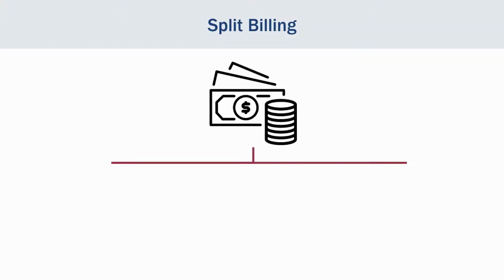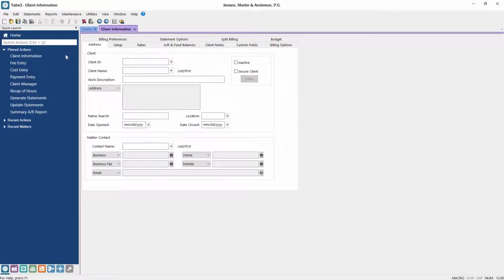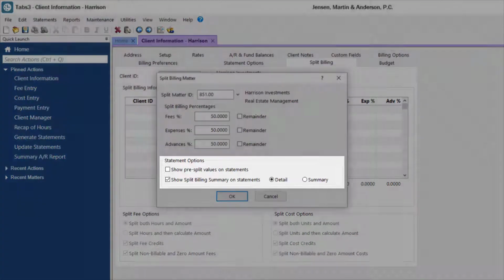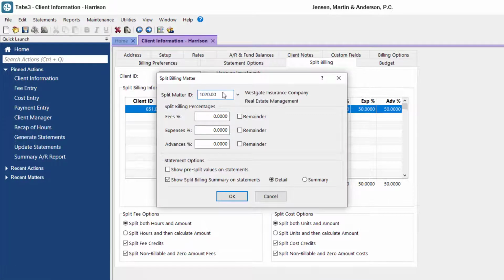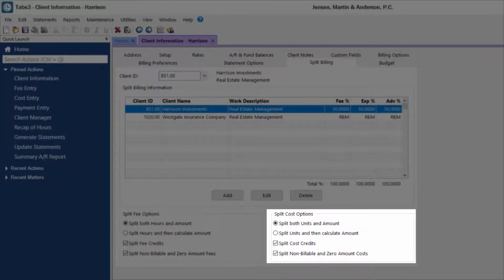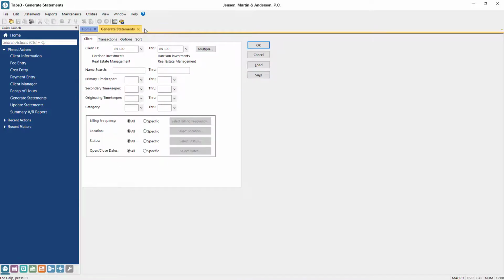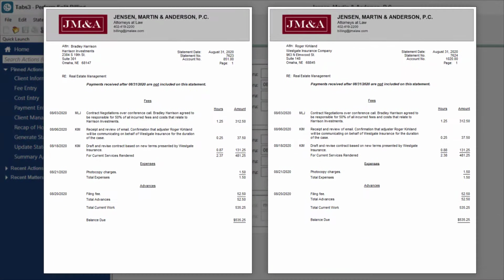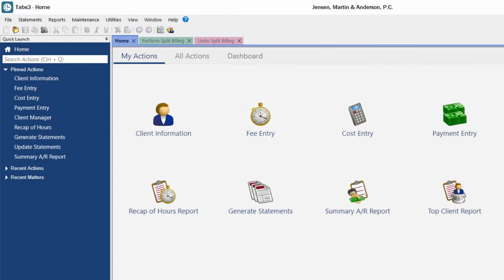Split Billing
Learn how to set up and generate statements for clients where two or more parties split the bill.